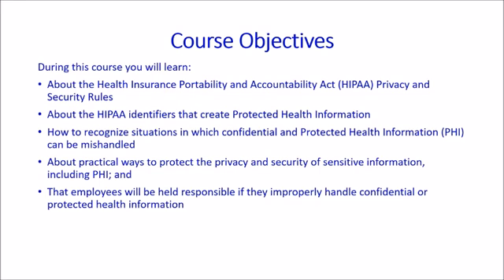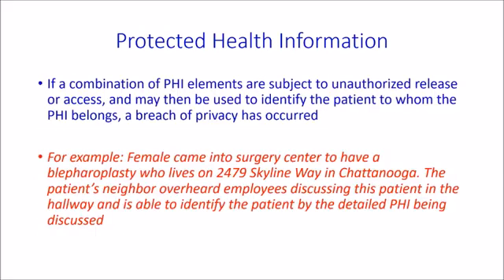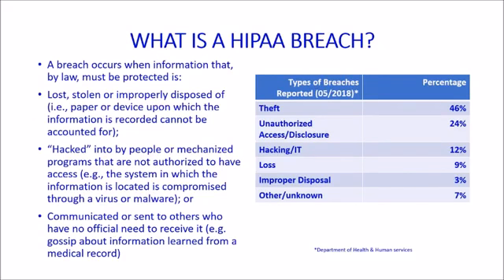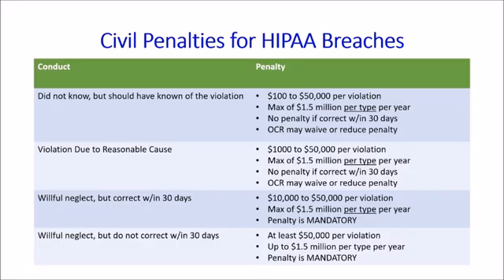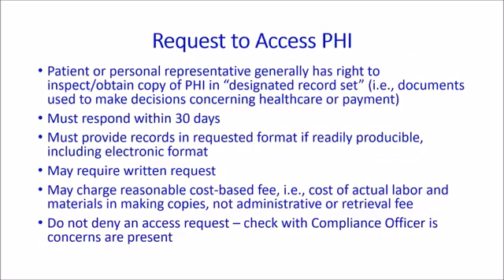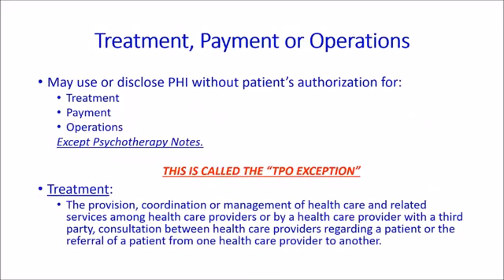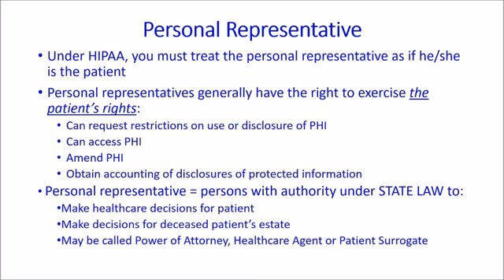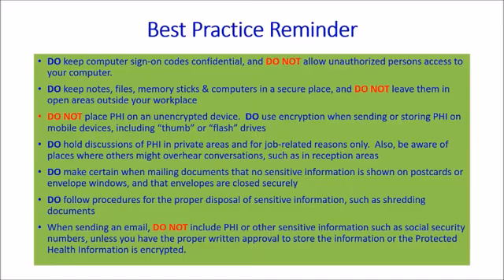Privacy HIPAA Training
Training for HIPAA Privacy and Security Programs - SEES Group
Hospital Portion - 45 minutes